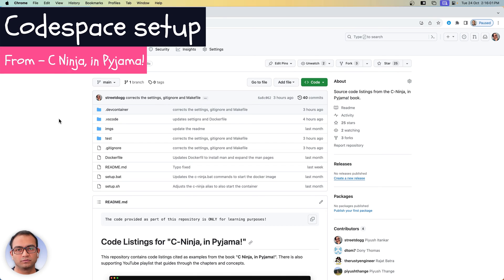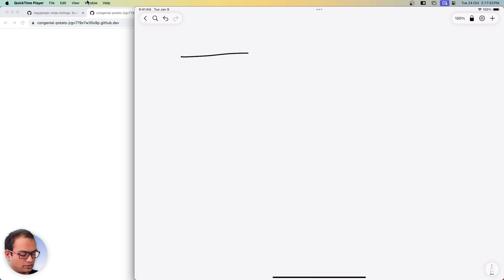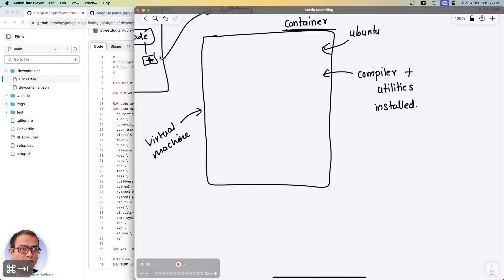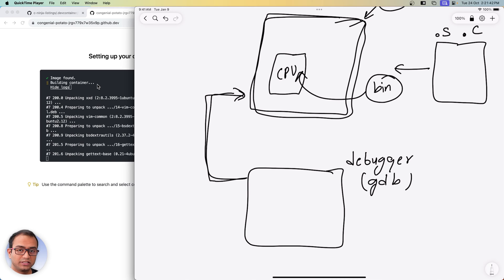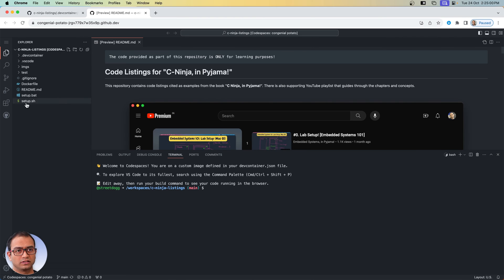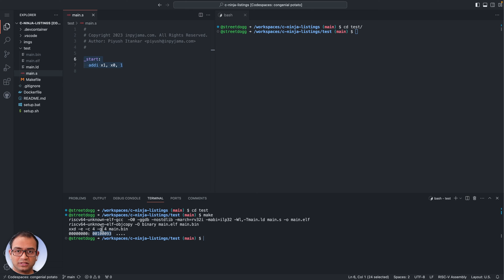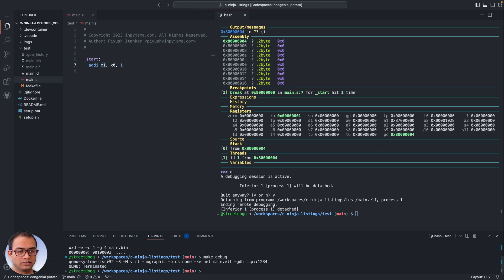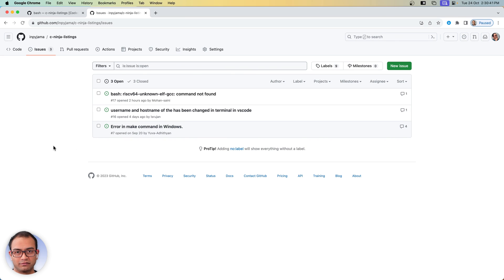0. Lab Setup (Codespace) | Assembly, C on Bare-metal RISC-V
𝗜𝗻 𝘁𝗵𝗶𝘀 𝗩𝗶𝗱𝗲𝗼:
We set up the lab environment using codespace provided by GitHub. This is an online setup and can be done from your GitHub account.